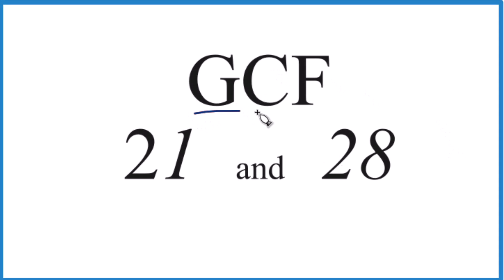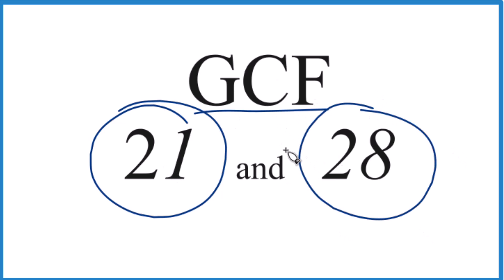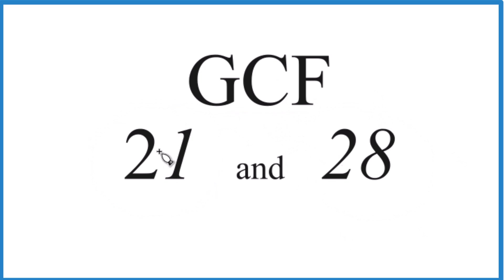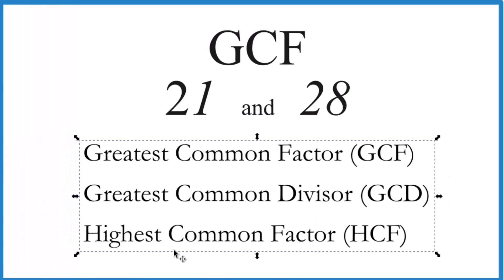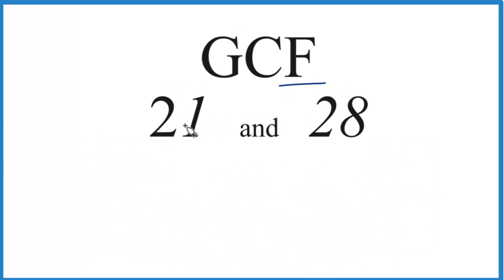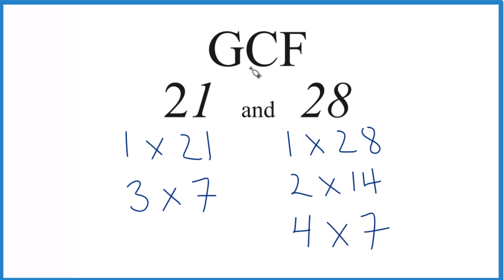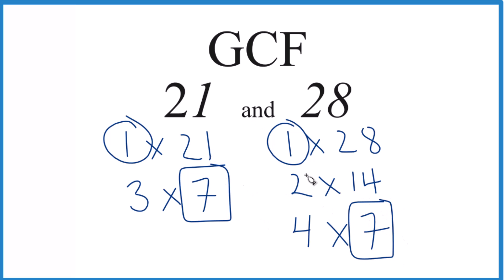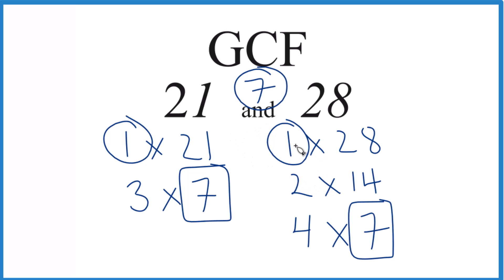How to Find the Greatest Common Factor for 21 and 28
Common Factors: 1, 7